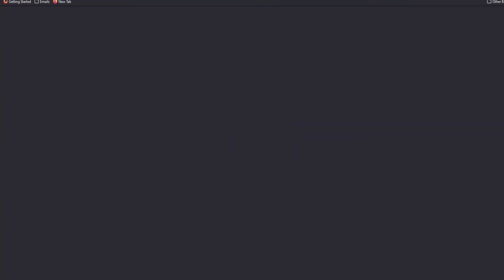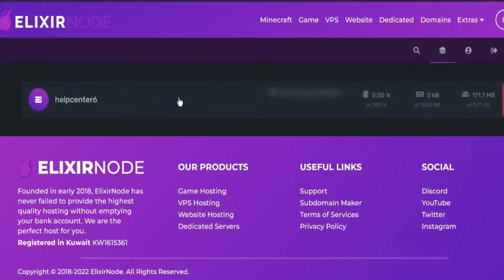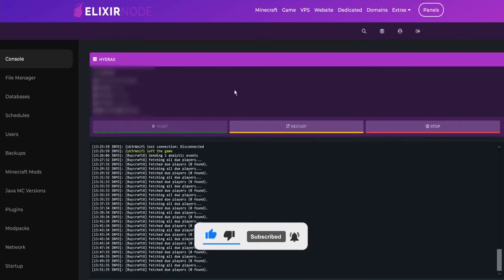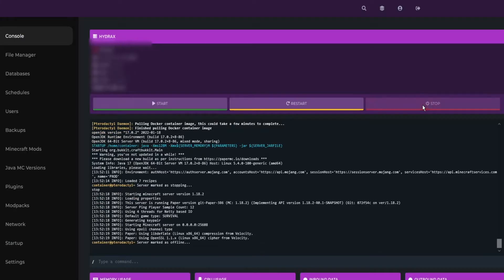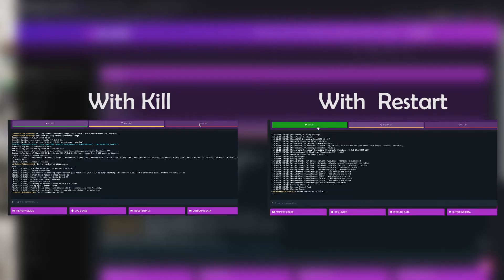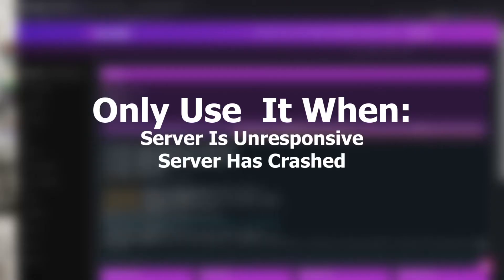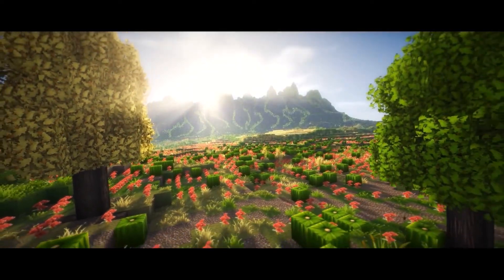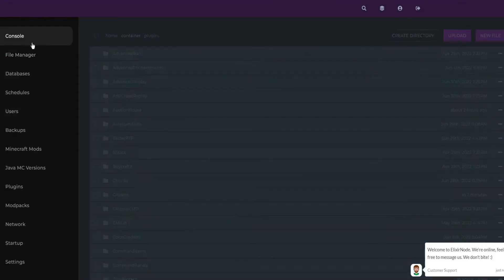How to restart your Minecraft server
In this video we will show you how to restart your Minecraft server!